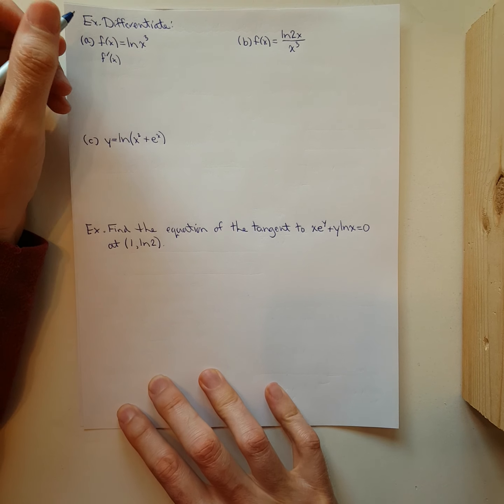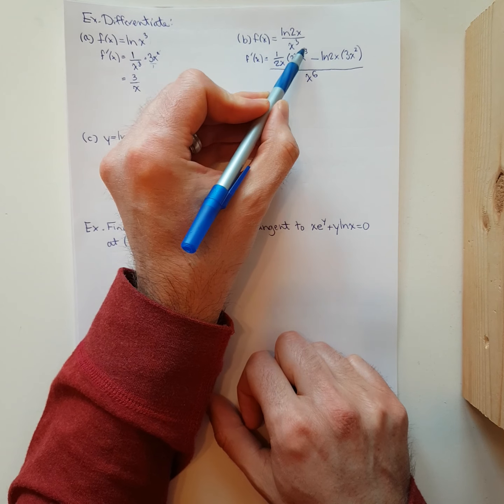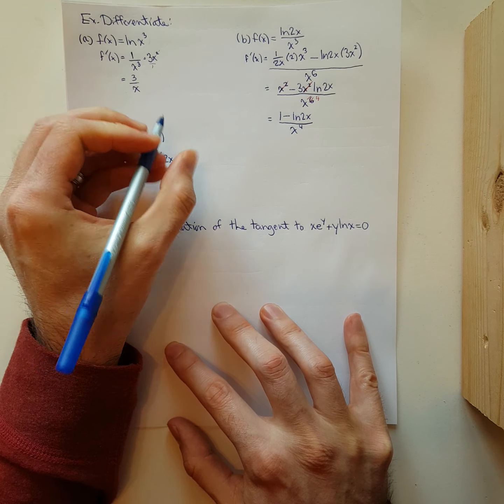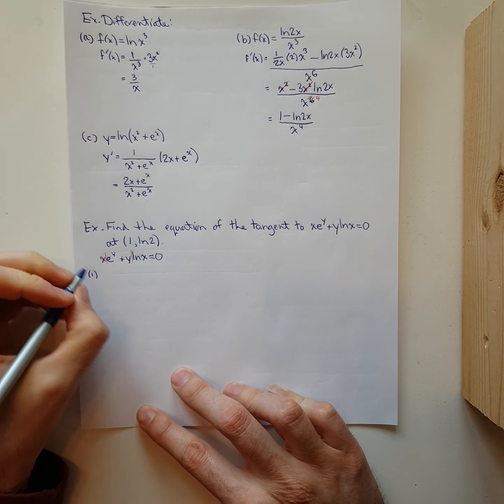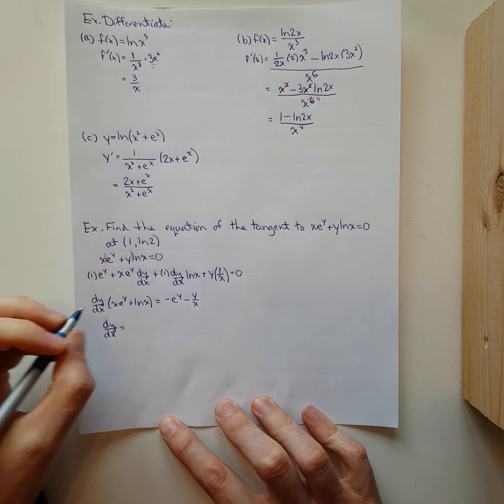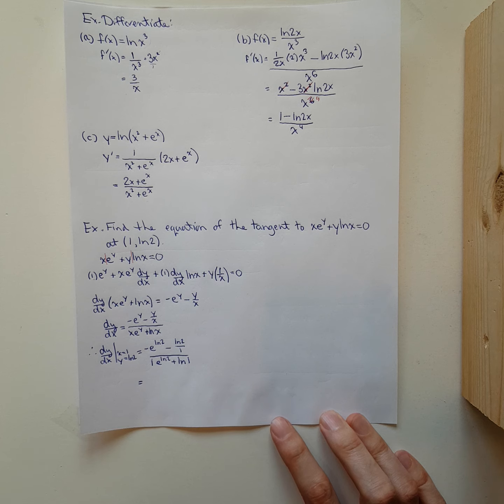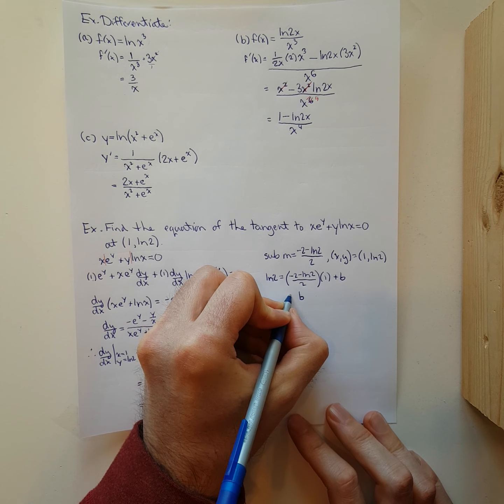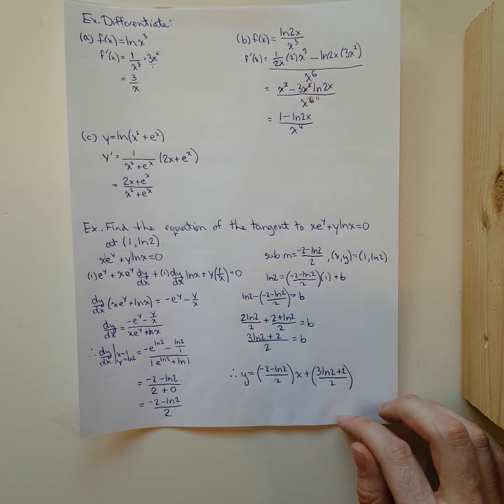5-2 Natural Logarithms Examples